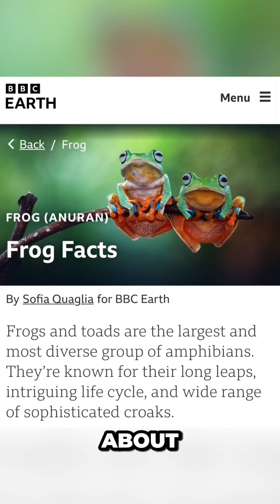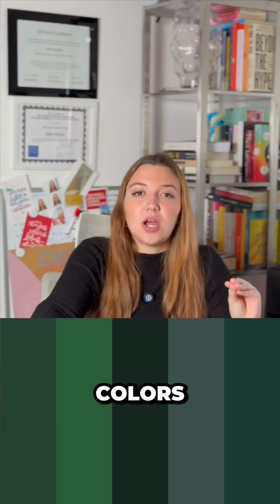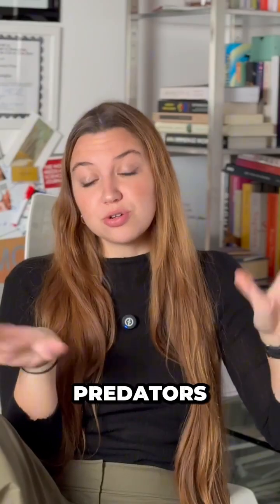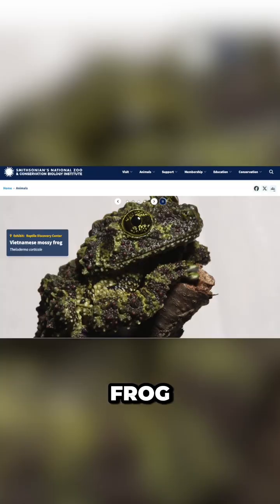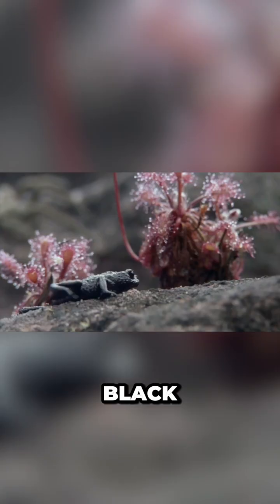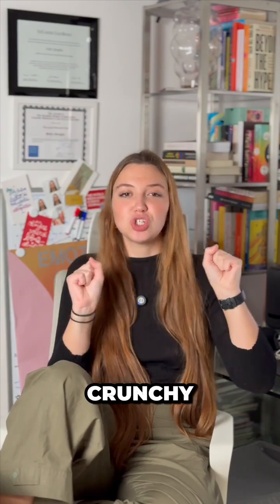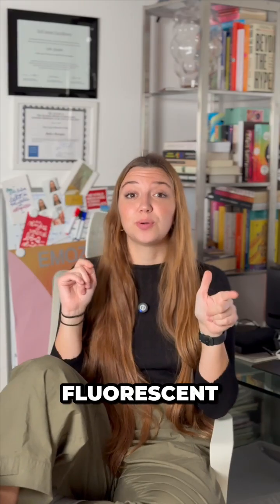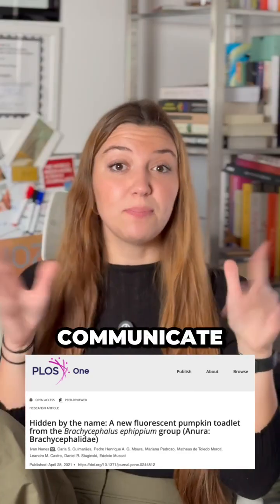Did you know frogs can glow in the dark?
I’m a journalist who covers biodiversity and these are some of my favorite facts about colorful frogs from my work for BBC Earth.

Frogs come in a wide variety of colours, and some even change colour throughout the day. But their shades can be split into two groups: subtle and earthy colours, which are good for camouflage, or gaudy and vibrant ones, which help to encourage predators to stay far away.

Most common frogs are painted in greens and browns, which is useful for hiding among grass, leaves, and tree trunks. The Vietnamese mossy frog is covered in bumps and spots, making its back resemble a lump of lichen; the pebble toad is grey and black to blend in with its sandstone habitat; and the long-nosed horned frog has horns which help it to look like a crispy leaf.

The glass frog even manages to become transparent in its tummy and chest area, rendering itself practically invisible to predators against a leafy backdrop.

Poisonous frogs have evolved using the opposite method. They are as flashy and colourful as possible to warn predators that they’re not a scrumptious snack, but a toxic treat. The phantasmal poison frog is striped red and white, the Amazon milk frog is speckled dark grey and light blue with golden eyes, and the blue-jeans frog is clad in a red chest and denim-coloured legs.

Some frogs are even fluorescent and glow in the dark. Under ultraviolet light, the South American polka dot tree frog glows neon green, as do some of the pumpkin toadlets of Brazil. Researchers think that this might help them communicate with each other.